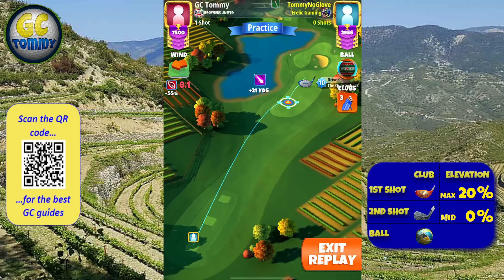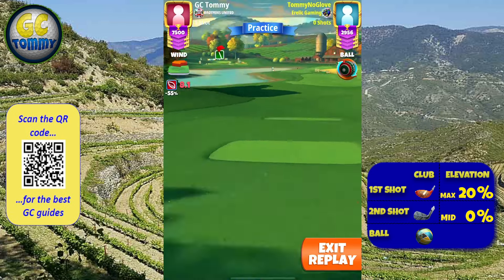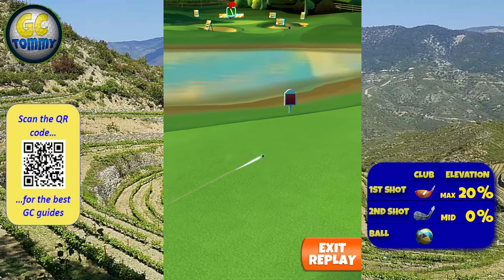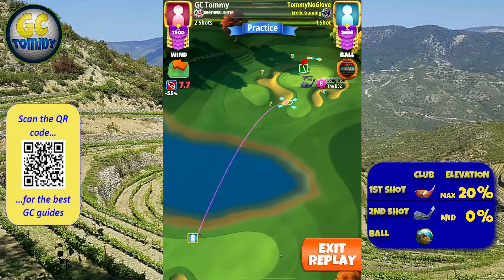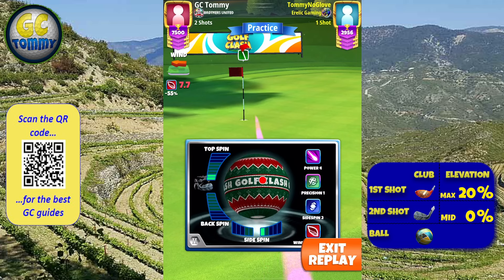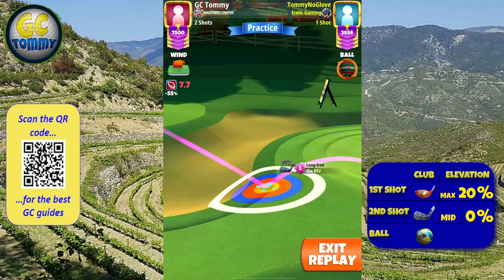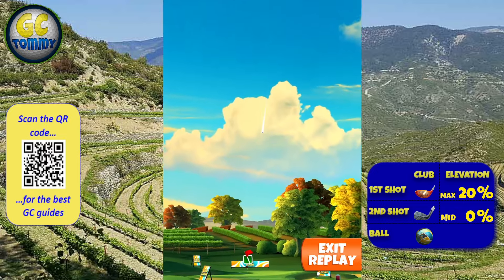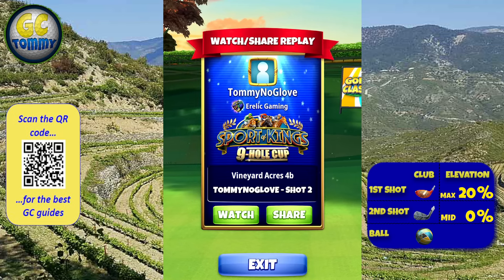Master, QR Hole 6 - Par 4, EAGLE - Sport of Kings 9-hole cup, *Golf Clash Guide*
This is Hole 6 - Par 4 of the Vineyard Acres, playing from 3rd tee for the Sport of Kings 9-hole cup.